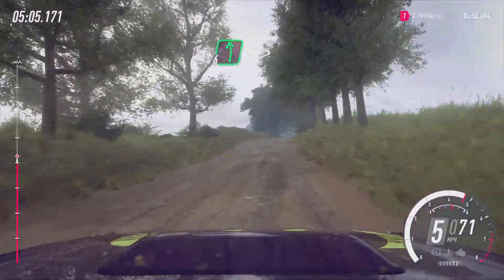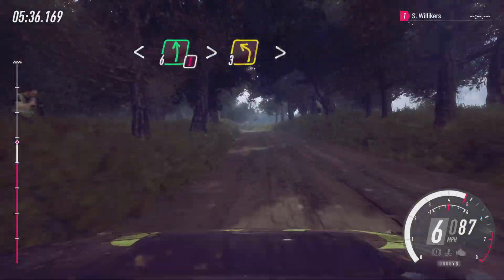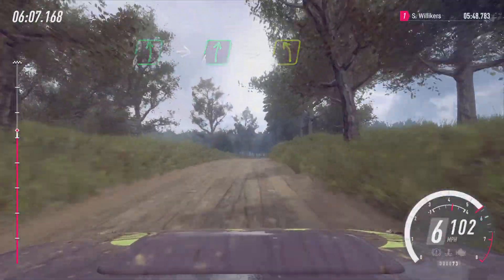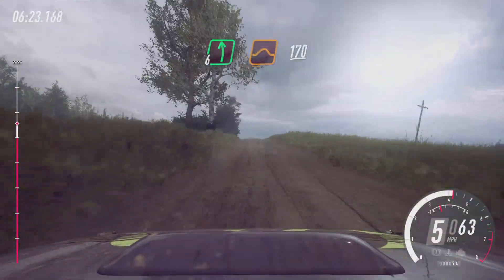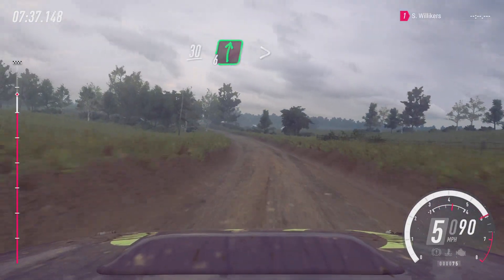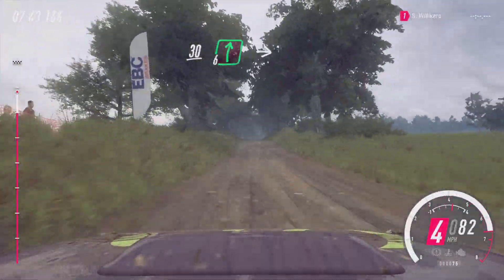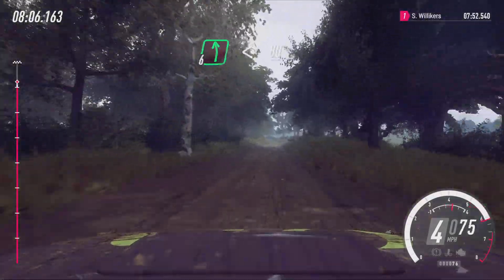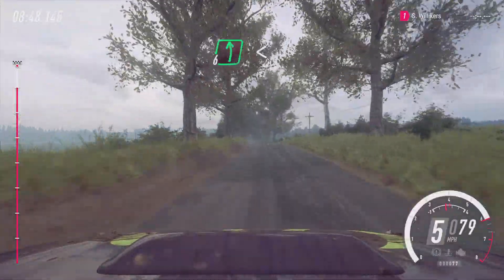DiRT Rally 2.0_20221217111135